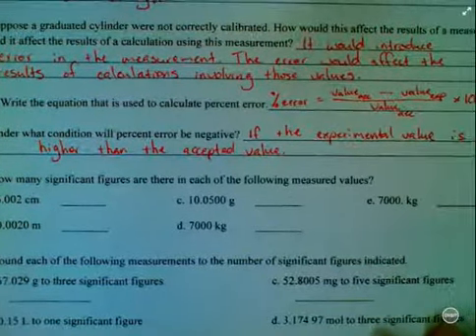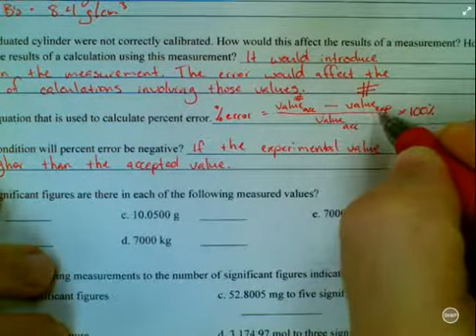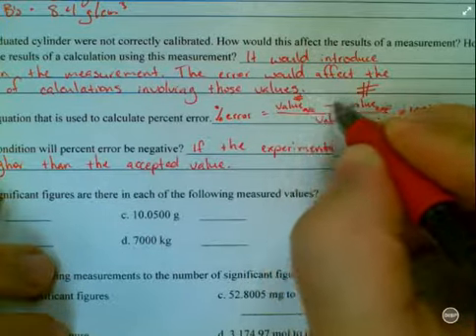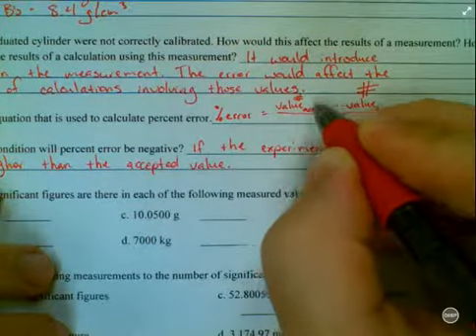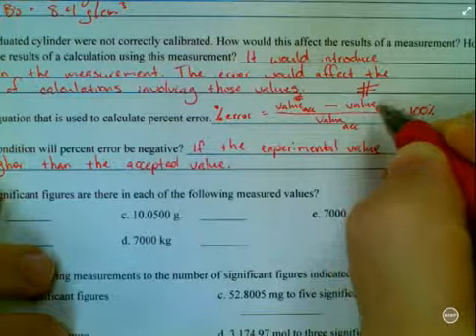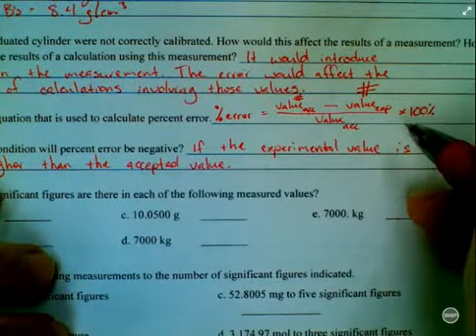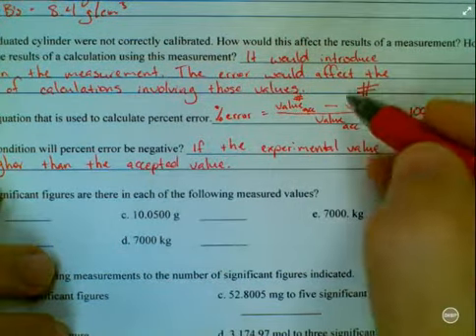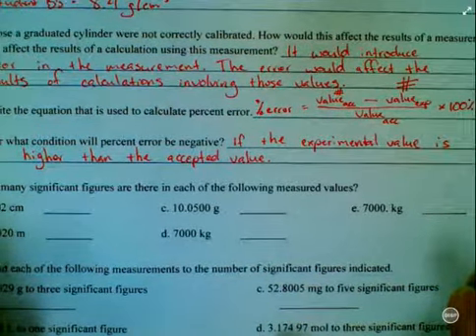Chem Ch 02-3 Prep Problems #05